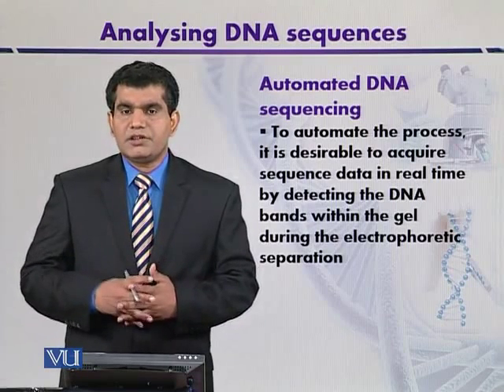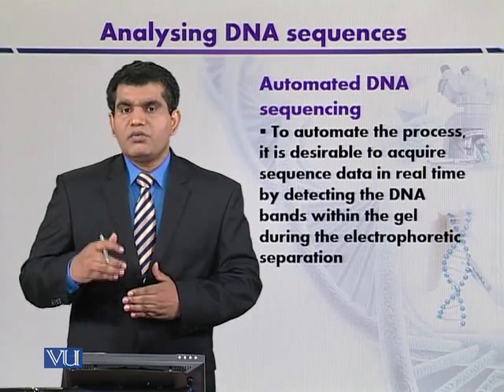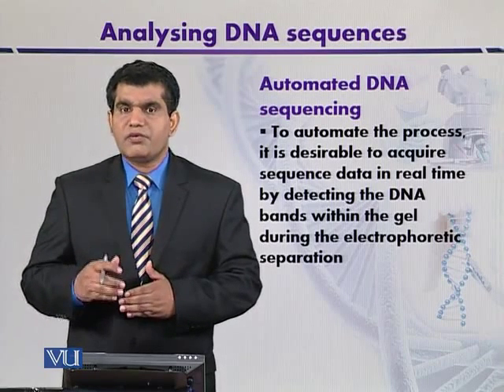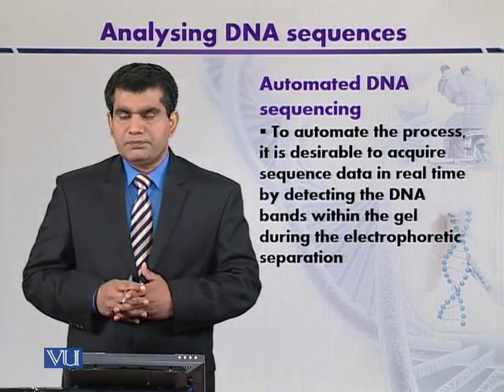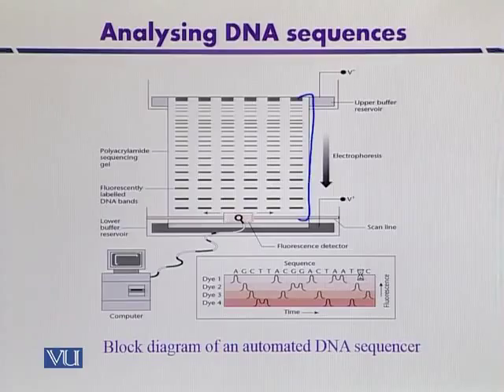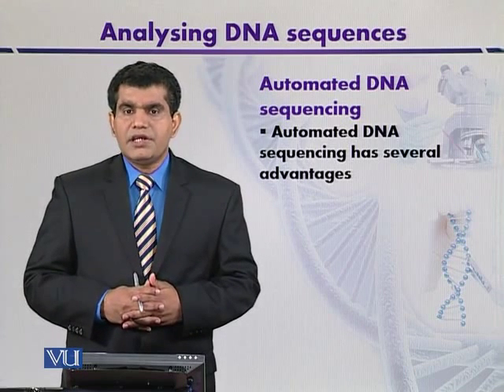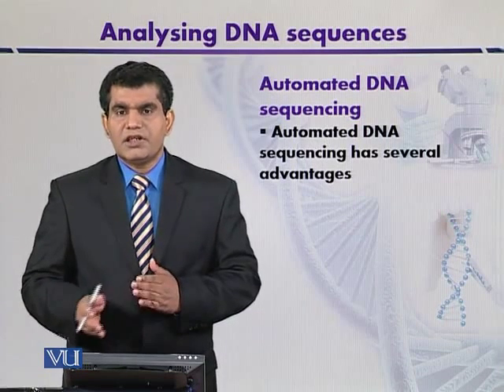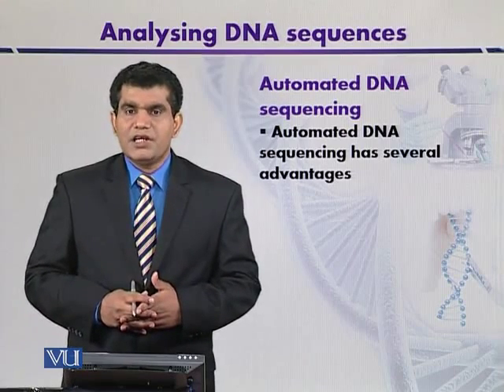BIO732_Topic099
Topic: 99